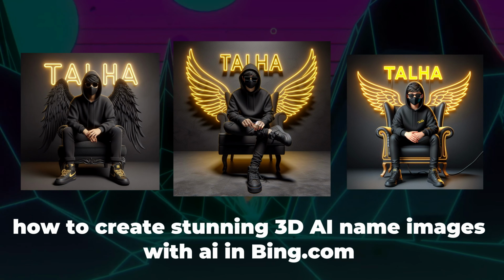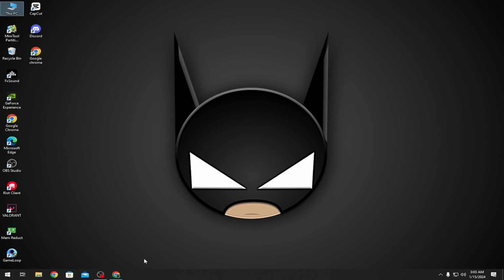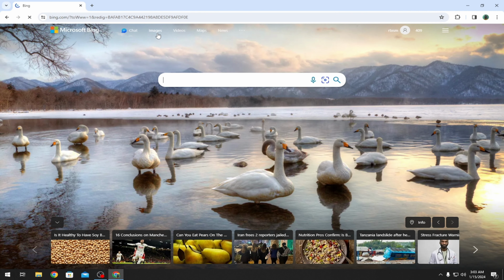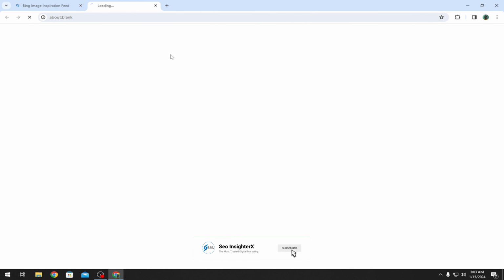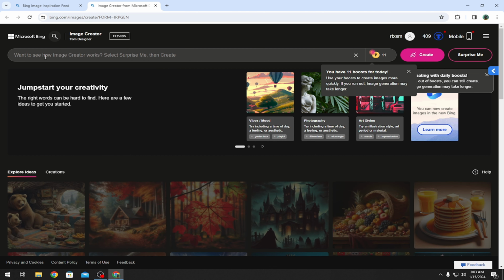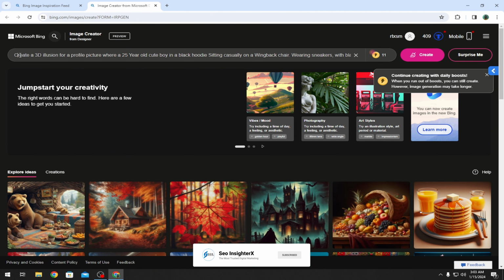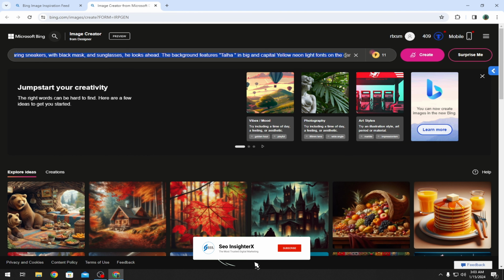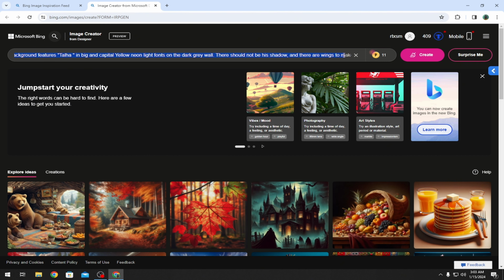How To Create Stunning 3D AI Name Images With AI In Bing.com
In this short tutorial you will learn How To Create Stunning 3D AI Name Images With AI In Bing.com